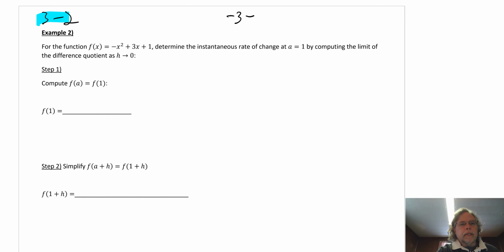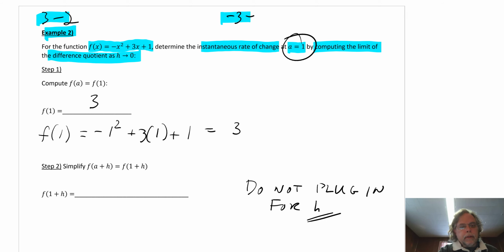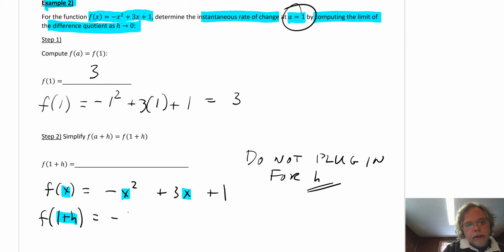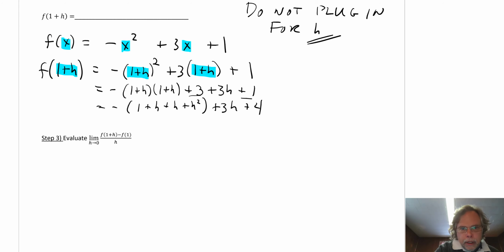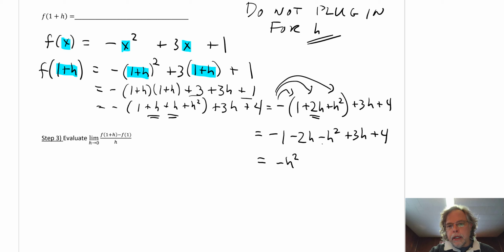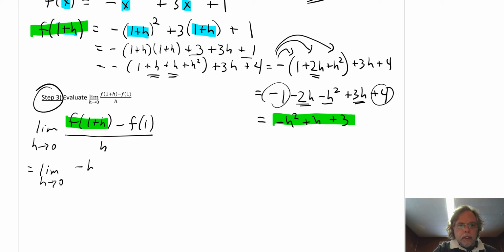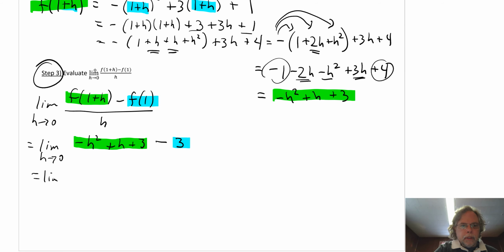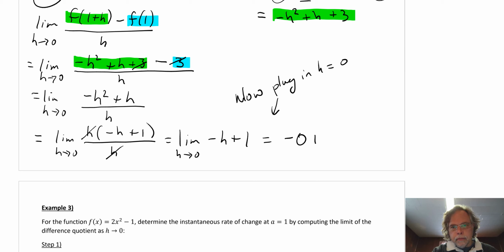math 153 notes 3 2 instantaneous rate of change page3